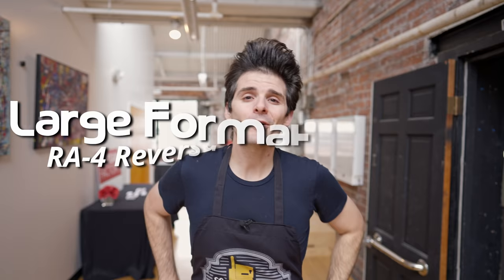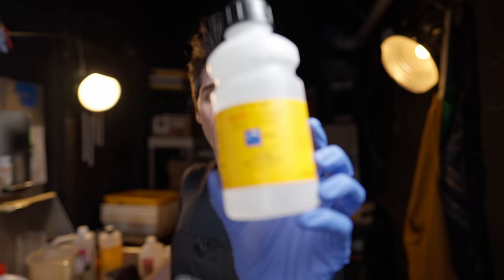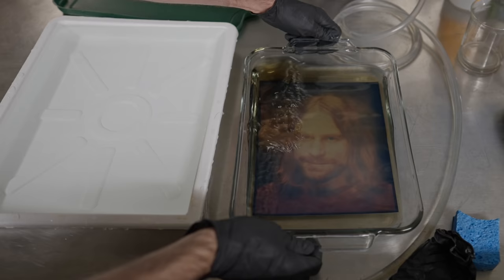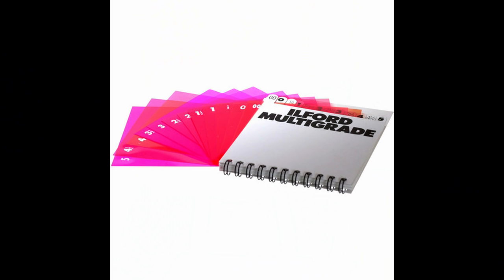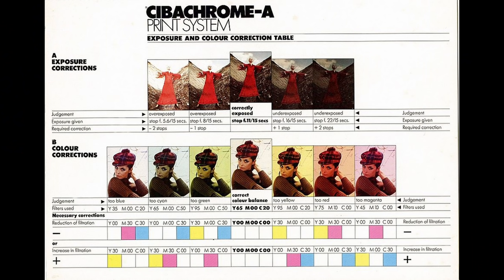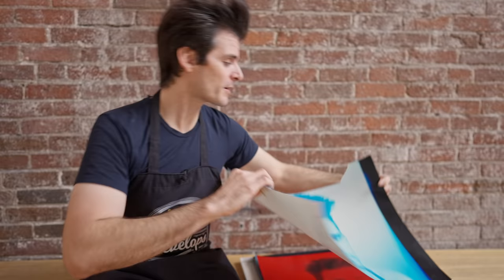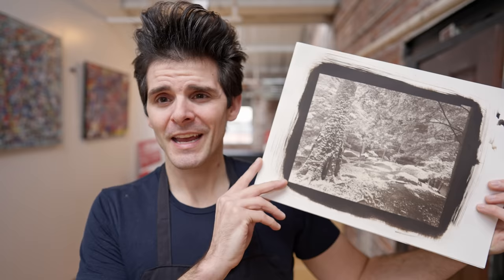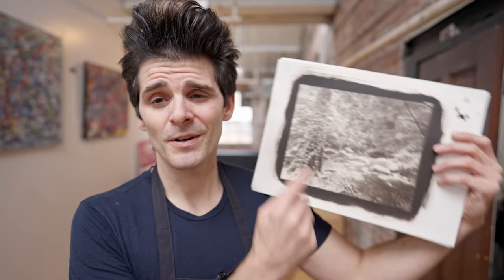RA-4 Color Reversal Process, a Big Update! - Large Format "Friday"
Color darkroom paper, aka RA-4 paper isn't just great at printing from negatives. It can also be used to make in-camera direct positives using a color reversal process. I've been chipping away at this process for a little over two years and am here to share my latest updates with the channel.

Festivus RA-4 Portraits Dec. 10th - 12th

00:00 Intro
01:23 RA-4 Supplies
04:16 Processing Steps
06:30 Testing & Light
07:39 Filtration
10:30 What ISO?
13:04 Scaling Up
16:02 Brownie in Motion
17:34 Festivus Portraits
19:04 Kallitypes